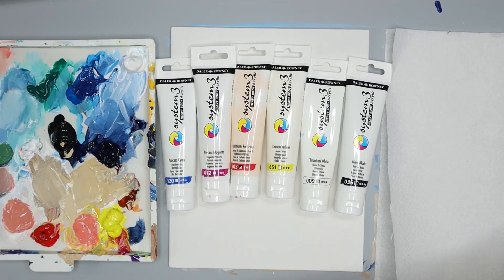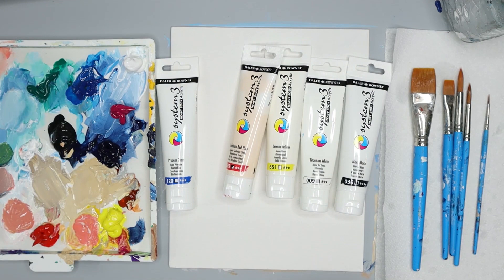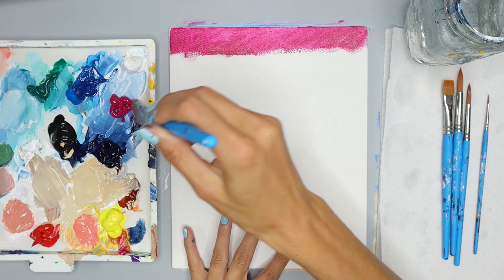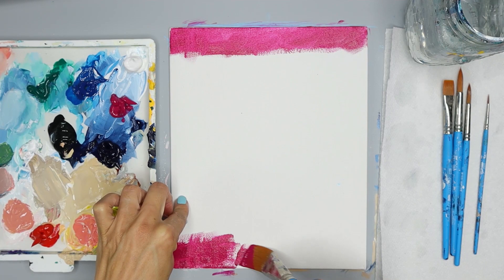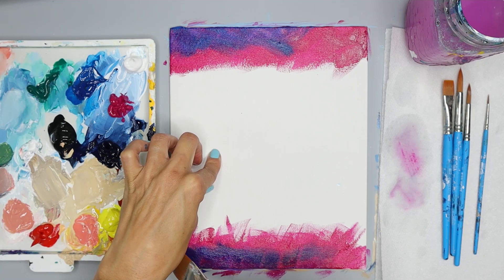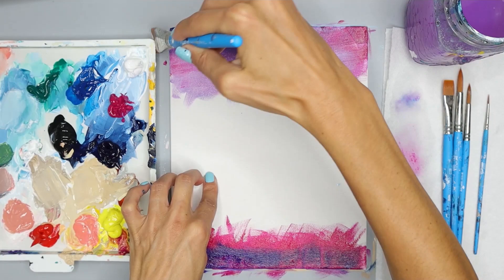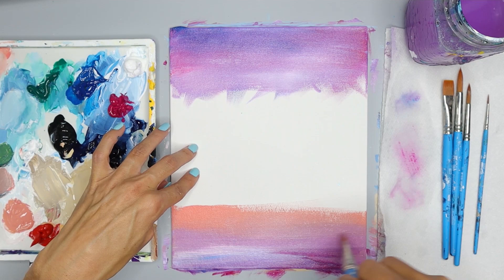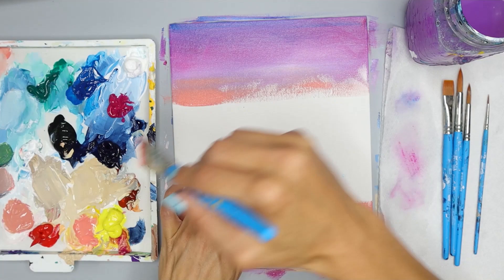Tropical Sunset Acrylic Painting Tutorial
Follow along with Ashley Krieger as she guides you through a tropical sunset painting using heavy body acrylics. Creating art is about discovering possibilities, expressing who we are, and getting into the flow so we can enjoy the relaxing benefits. While we paint a tropical seascape Ashley will teach you where to discover more about acrylics, painting, and your inner art style.

𝗦𝗨𝗣𝗣𝗟𝗜𝗘𝗦
► Strathmore 300 Series Canvas Panels, 8"x10"

► Daler-Rowney System3 Heavy Body Acrylic Paint in:
- Lemon Yellow
- Cadmium Red Hue
- Process Magenta
- Process Cyan
- Mars black or ivory black
 Titanium white

► Princeton Select Artiste Brushes in:
- Flat Wash 1"
- Flat Shader 1/2"
- Round size 6 or 8
- Spotter Mini size 0 or 1

► Other Supplies:
- Paint palette
- Paper towels
- Water

See more from Ashley here @Createfulart